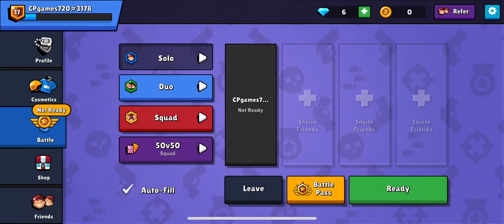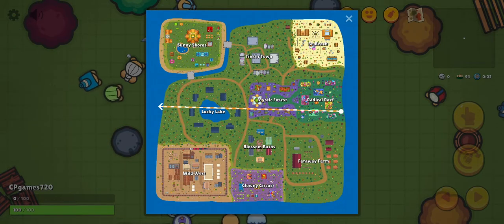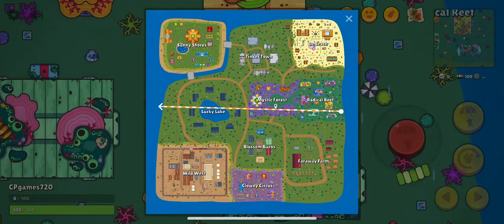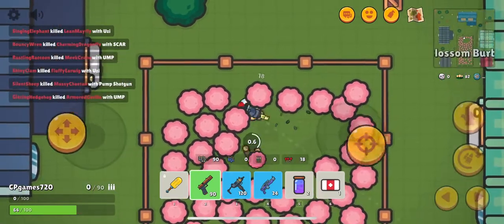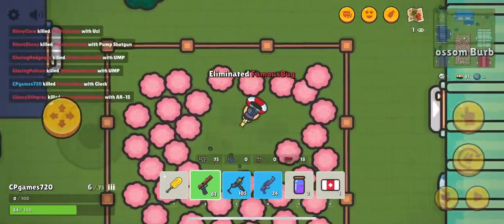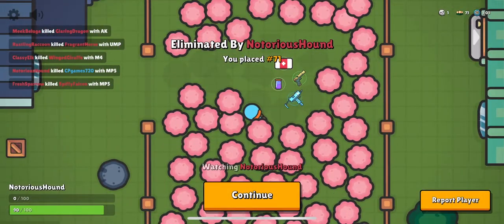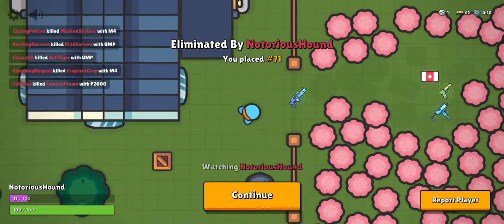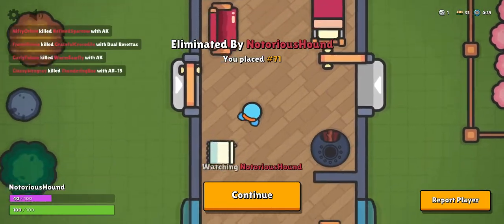I GOT 71st?!?!?! - Zombs Royale Mobile Gameplay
oof. not my best game.